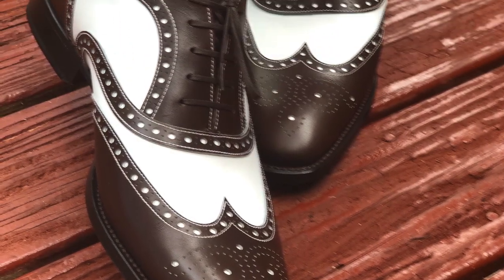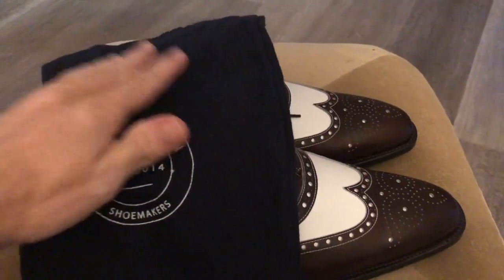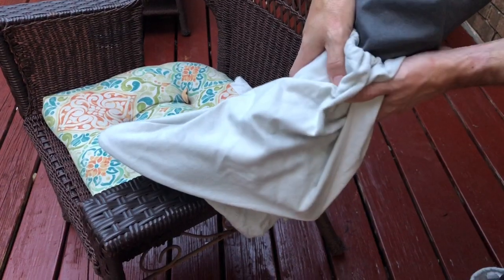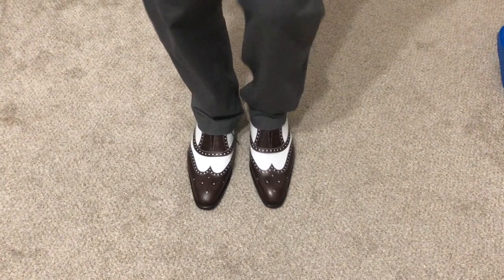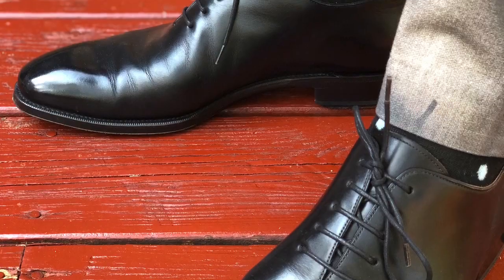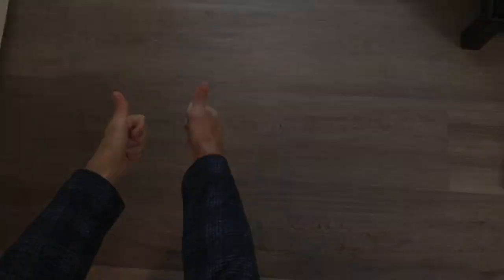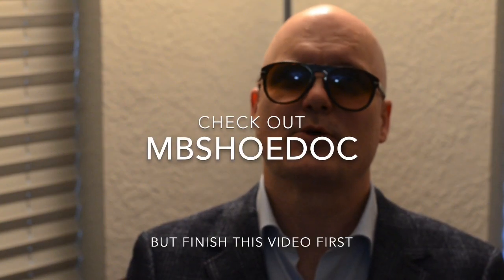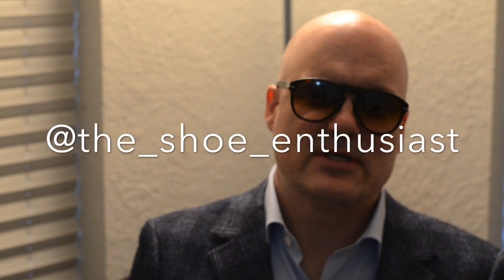3 Foolproof Ways To Keep Your Shoes Pristine (A Comical Take)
A comical look at ways to keep your shoes in pristine condition (with one practical way$. Enjoy this humorous take on a subject taken very seriously by so many others. Shoecare is seriously business but not in this video. We are having fun right now.

To see my incredibly clean and (not so) pristine shoe collection go to